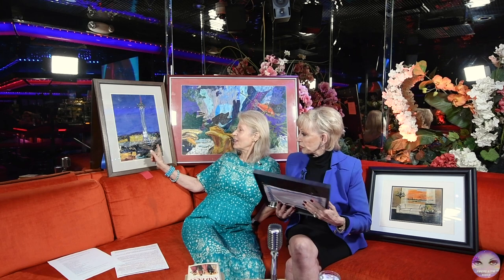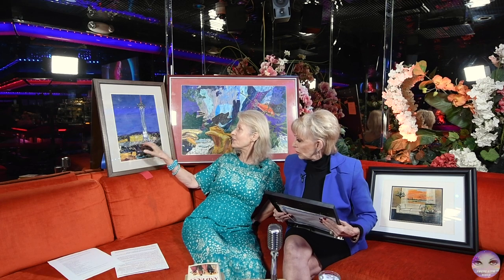Drina Fried Talks About Her Art and Writer Taylor Caldwell on Vegas Live with Ninon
Artist Drina Fried talks about some of her colorful and unique embellish fabric art pieces she brought to the show which involves sewing various type of thread over colorful artwork to embellish the color and scene, obtaining the rights to her grandmother and writer Taylor Caldwell's novels, and promoting three of her grandmother's novels (Glory and the Lighning, Tender Victor & The Side of Innocence) for $1.99. Drina will be on a cruise from January 26 - February 5, 2020 to discuss Taylor Caldwell and have a book club.